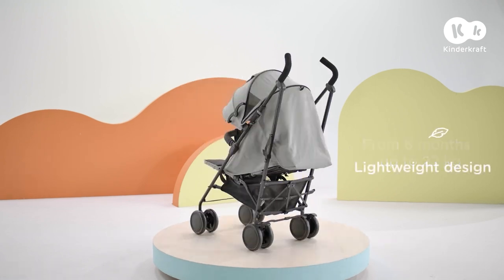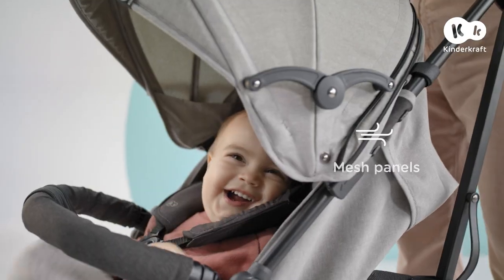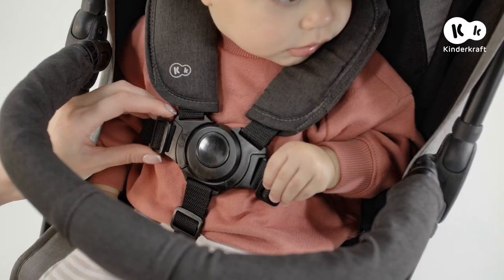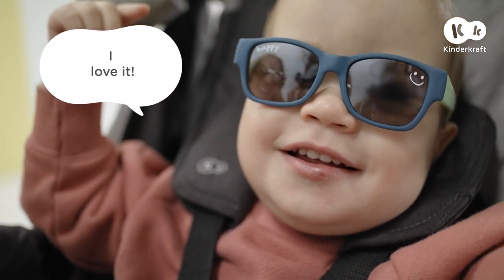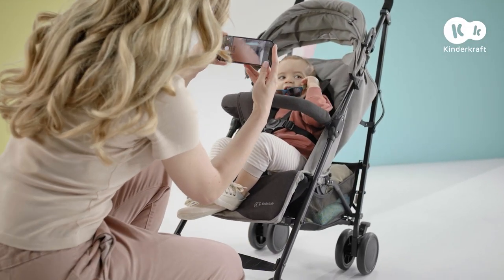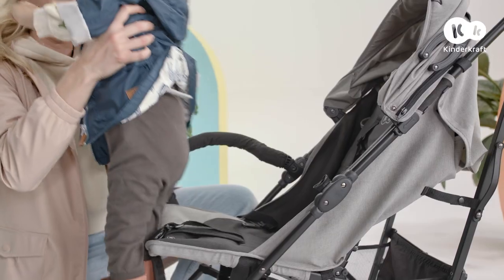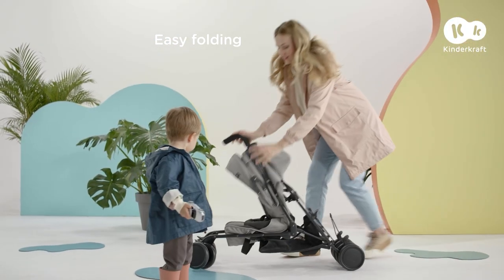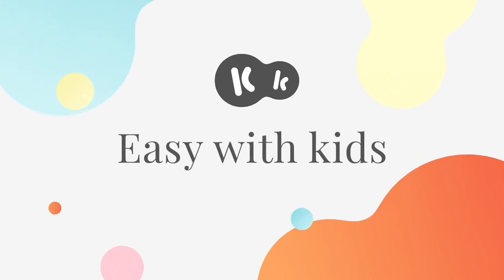SIESTA lightweight umbrella stroller by Kinderkraft | up to 22 kg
Learn all about the SIESTA stroller up to 22 kg by Kinderkraft – a lightweight stroller that's ideal for city trips and holiday travels. You can fold it in just a few moments, just like an umbrella. It's compact, which means it'll easily fit into your boot. SIESTA has a double handle covered with foam, and swivel front wheels to make manoeuvring easier.

With this pushchair, hot days won't be a problem – the good ventilation system in the extendable hood will ensure your little one has adequate air flow. And when your child decides to take a nap, you can easily recline the backrest to the lie-flat position.